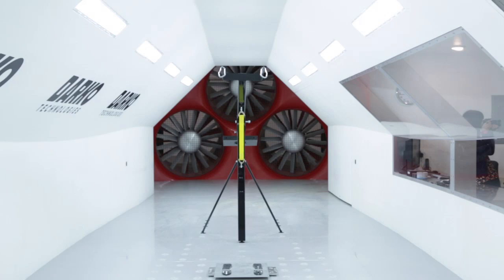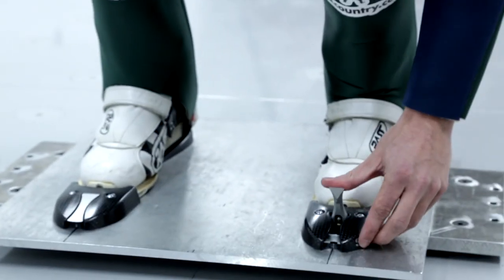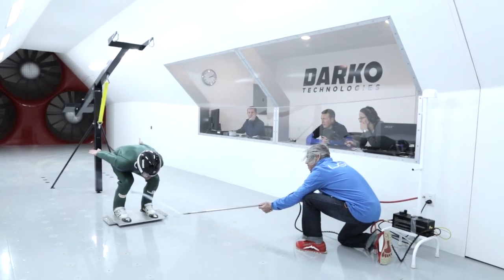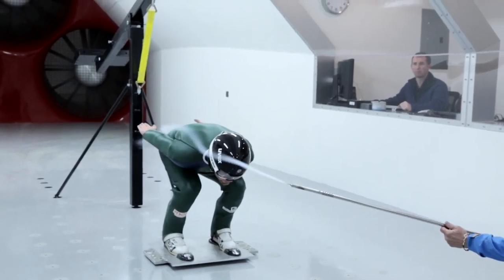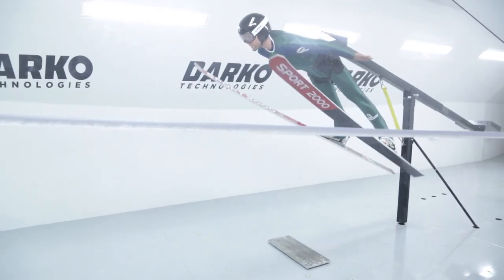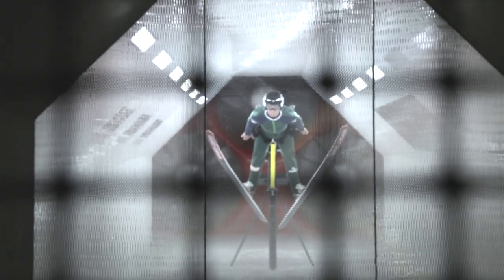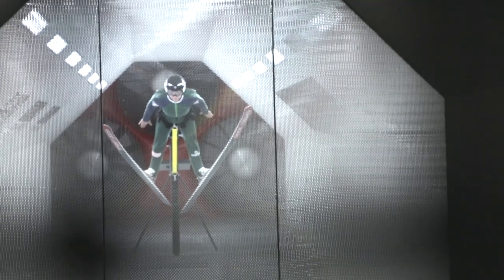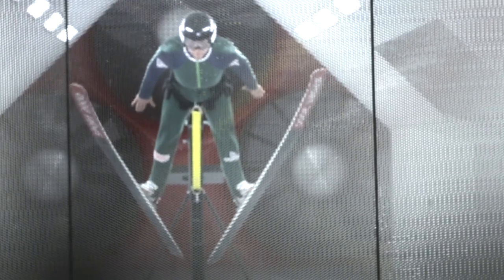Olympic Ski Jump Training in the Wind Tunnel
In the past, Olympic ski jumpers typically only had 3 to 4 seconds to practice their form and perfect their mid-air aerodynamics. Physics Professor Adam Johnston, explains how, with the help of a wind tunnel, U.S. ski jumpers can fine tune the physics of their jumps along with the flow of air around their bodies in order to attain Olympic gold.
Produced and filmed by Manjula Varghese
Edited by Manjula Varghese and Luke Groskin